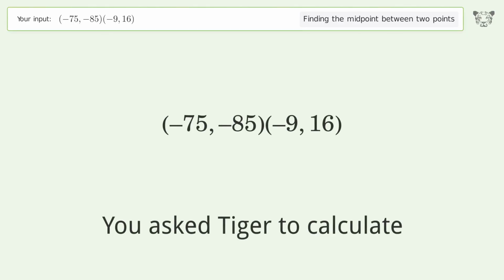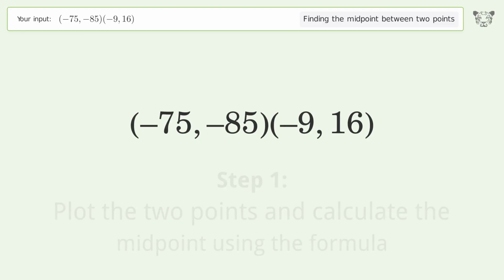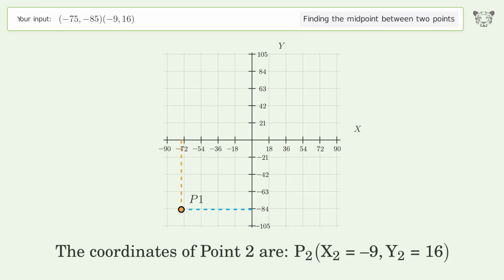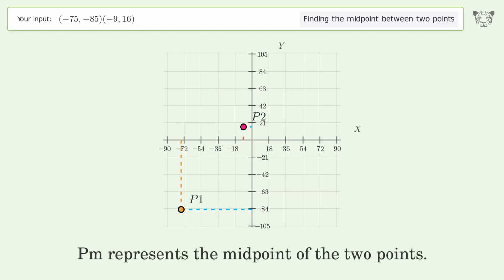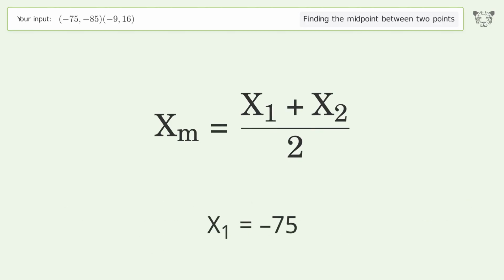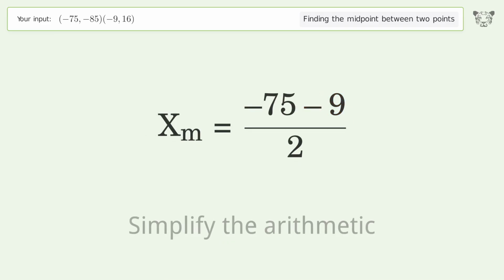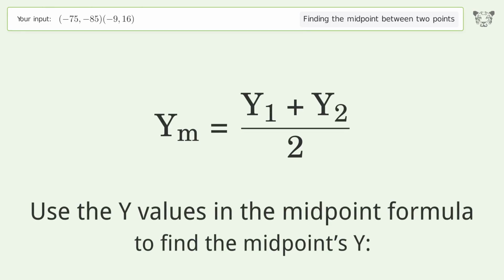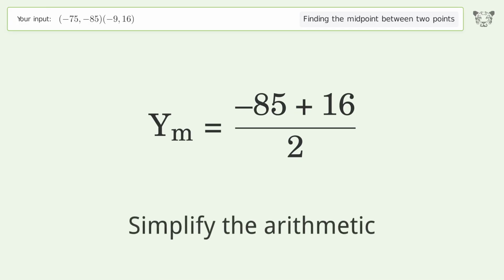Find the midpoint between two points p1 (-75,-85) and p2 (-9,16): Step-by-Step Video Solution